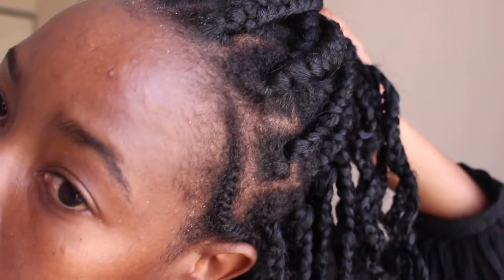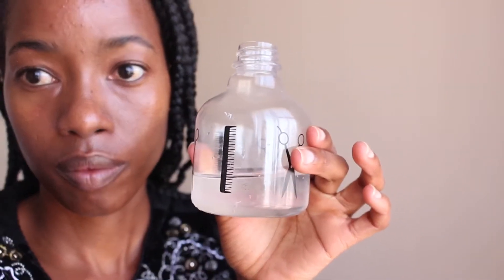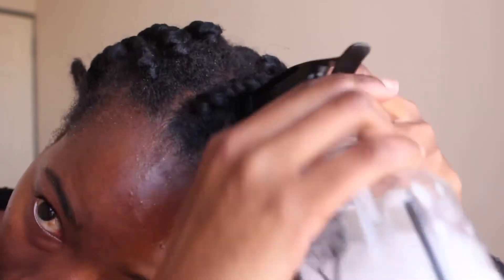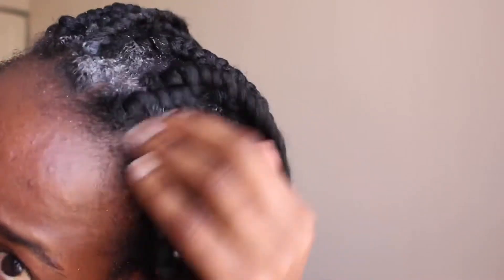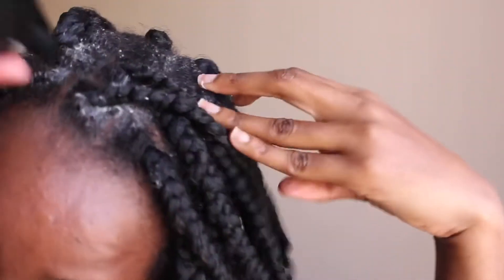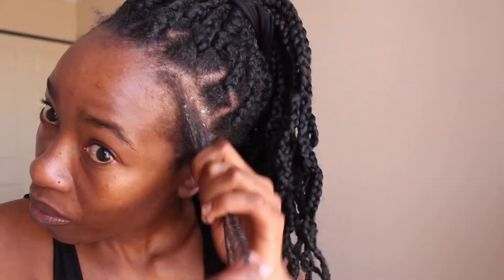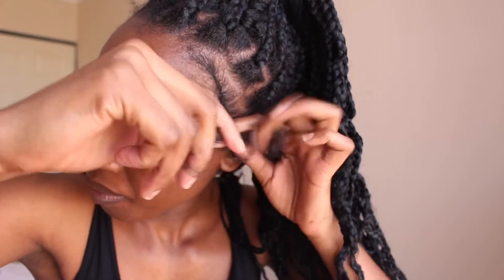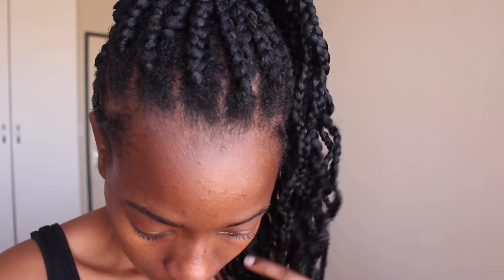How to wash box braids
So I thought I’d show you guys a quick method I use to wash my braids. This helps to avoid any frizz. Hope this is helpful.

T E C H  S T U F F:

Camera: 700D Canon
Editing: IMovie
Lighting: Natural